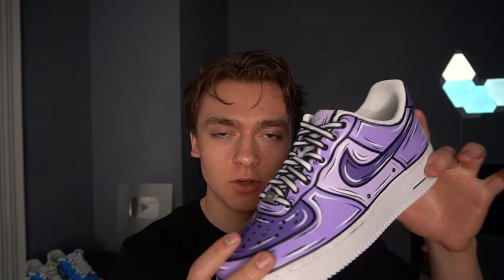Custom Cartoon Air Force 1's (Giveaway)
I customized cartoon Air Force One's! These are definitely one of my favourite customs I have ever done! What do you guys think of them?